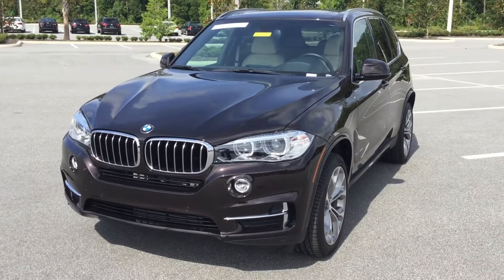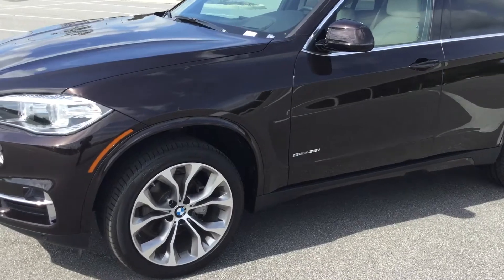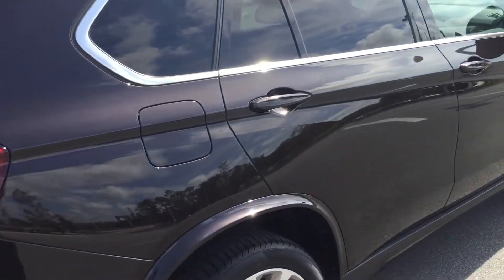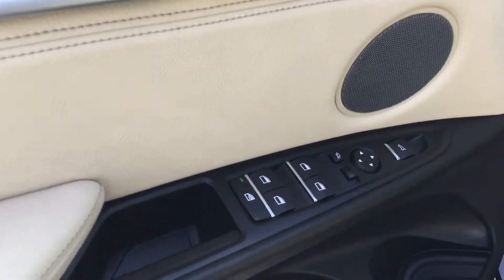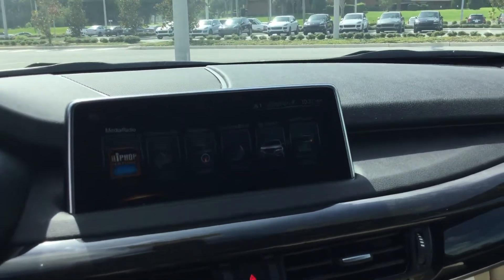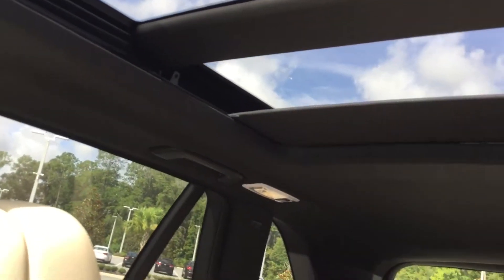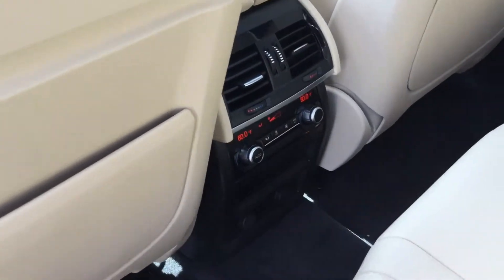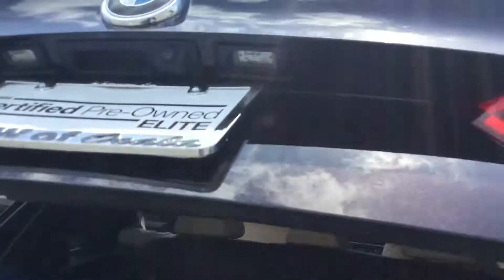2017 Certified BMW X5 at BMW of Ocala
MU24785L